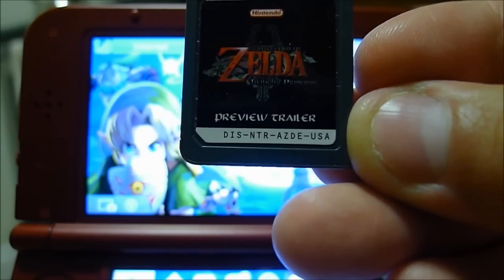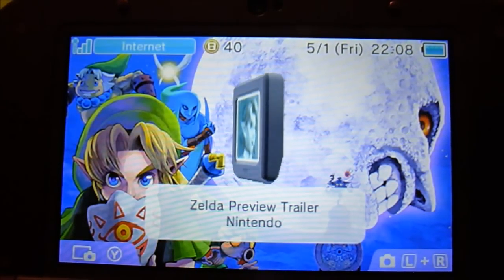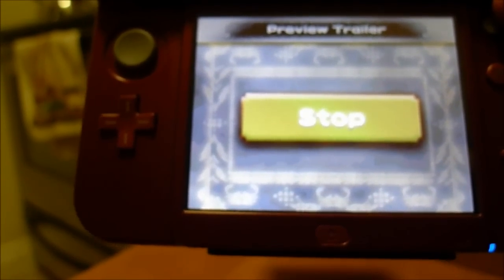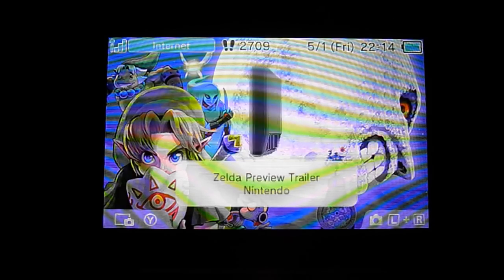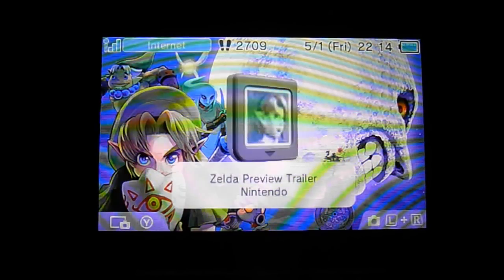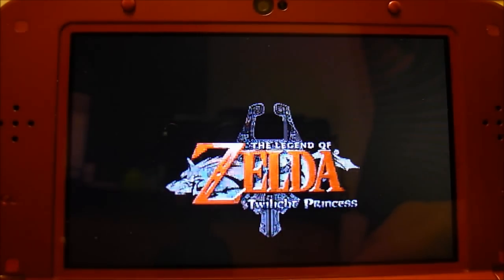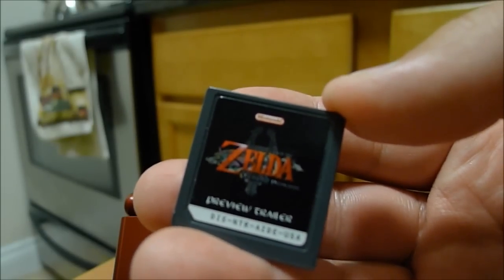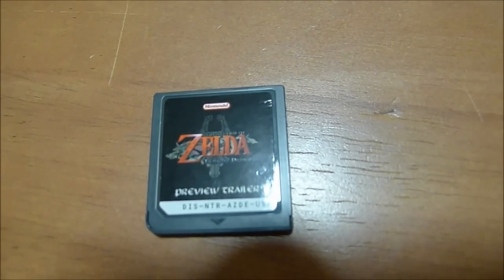The Legend of Zelda: Twilight Princess on the New Nintendo 3DS XL.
In This Video: Just popping in The Legend of Zelda: Twilight Princess into my New Nintendo 3DS XL and talking a little about it! The Legend of Zelda: Twilight Princess E3 2005 Promotional Trailer DS Game Card, that is.